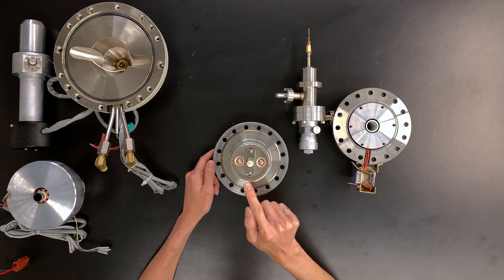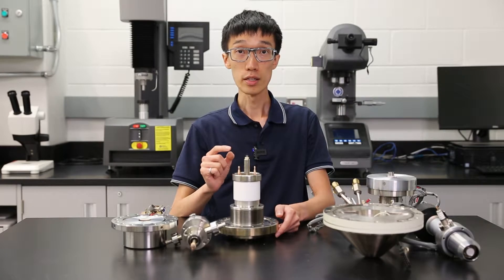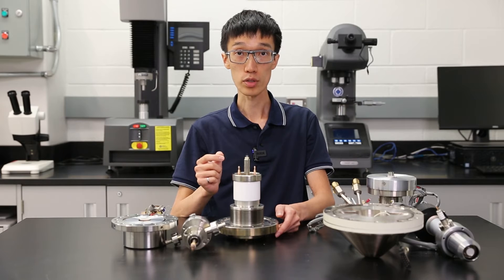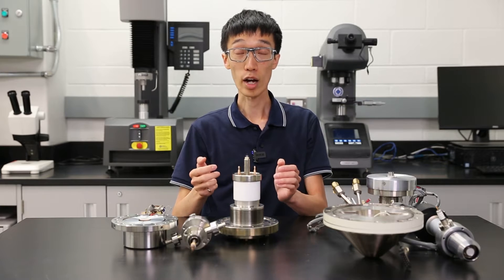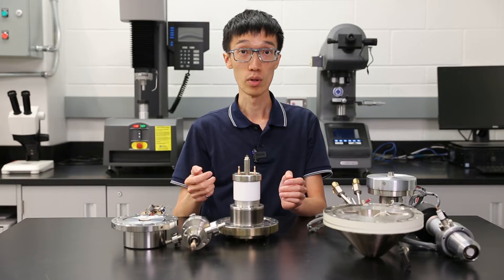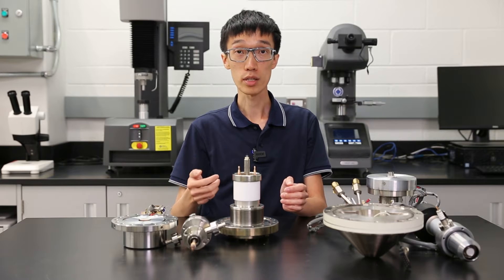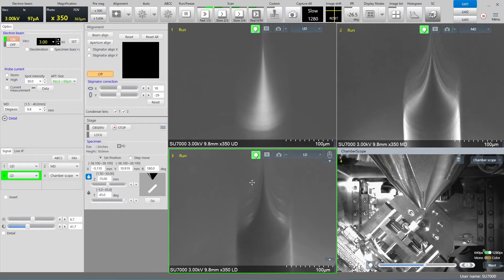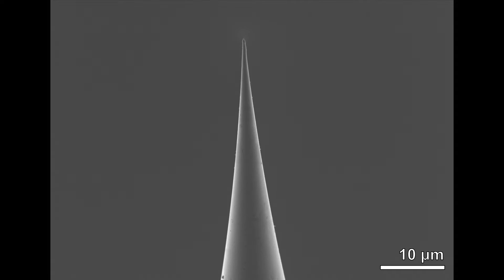Scanning Electron Microscope Parts - in 1x magnification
I had the opportunity to dissemble an old scanning electron microscope. Let's explore the parts that allow us to analyze specimens in high magnification.